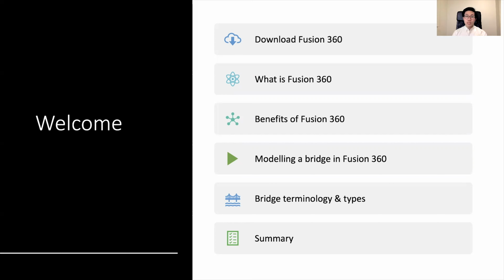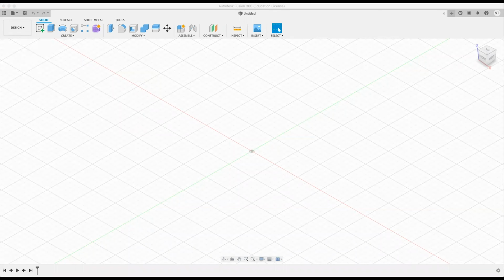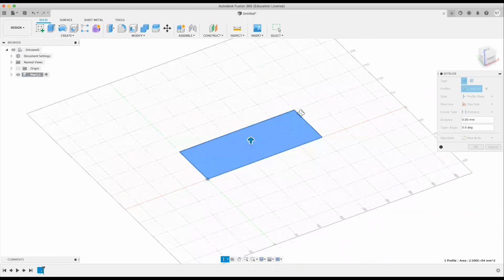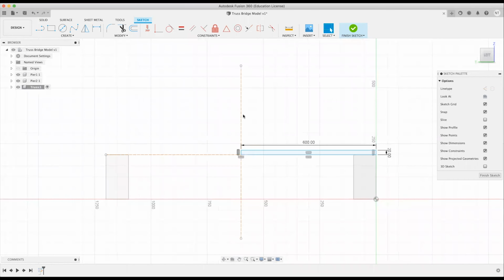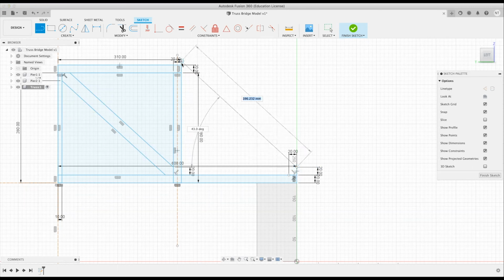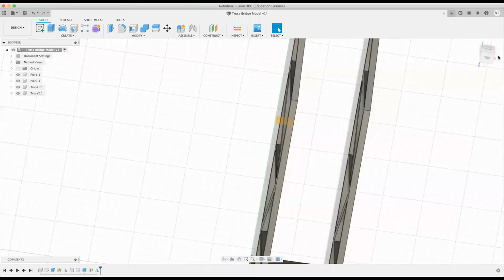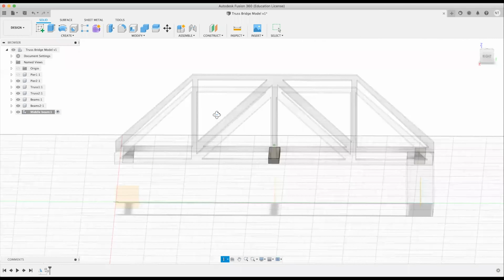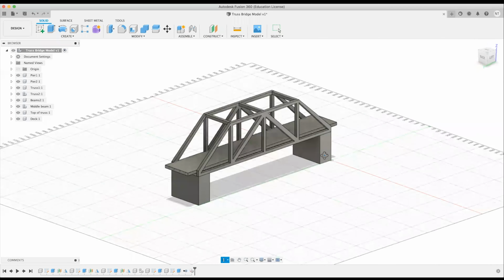Fusion 360 for Civil Engineers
The pandemic has forced many events all around the world to go virtual, including engineering competitions. Annual design competitions such as popsicle bridge have adapted to this new environment and instead of building the bridges in person this year, they’ve moved online. Much like you, I would much rather be building a popsicle bridge in person but learning a new software also has its benefits. In this video, we go into the benefits for civil engineers of learning an industry-wide design software called Fusion 360. We’ll also go over an example of the process used to model a bridge in Fusion.

The video is pretty long and I know your time is valuable so I’ve included timestamps with asterisks (***) on the most important points if you’re in a hurry. If you want to hear about my thought process and some commentary (or just enjoy hearing my voice), feel free to watch all the way through!

TIMESTAMPS ⏳

0:00 Introduction
2:14 Benefits of Fusion 360 for Civil Engineers ***
5:16 Basic bridge terminology
6:55 Summary ***
7:35 Introduction to truss bridge example and design process
9:36 Key Fusion 360 features
12:15 Layers, sketch, dimension, extrude tools ***
15:20 Mirror tool ***
19:28 Line tool
24:20 Move tool ***
29:45 Sketch mirror tool ***
39:30 Midpoint constraint
42:50 Copy using move ***
46:30 Appearance ***
48:12 Render settings

DOWNLOAD LINKS ✅

If you plan on purchasing ANY AUTODESK PRODUCTS, I would appreciate it if you could use my referral link - It’ll doesn’t cost any extra and also SAVES YOU a bit of money

REFERENCES 📔